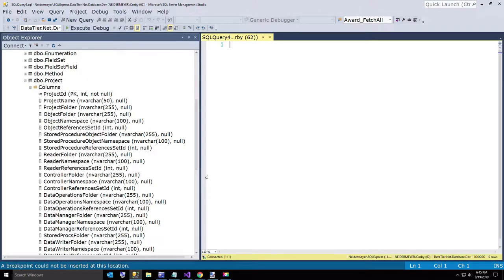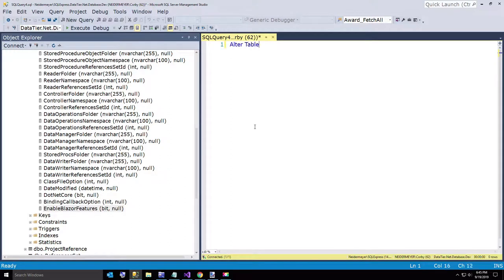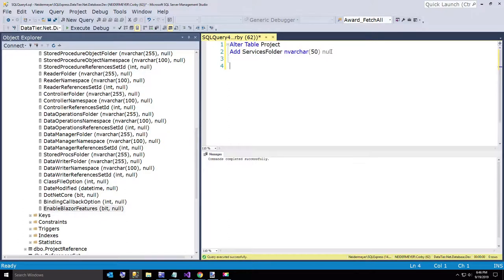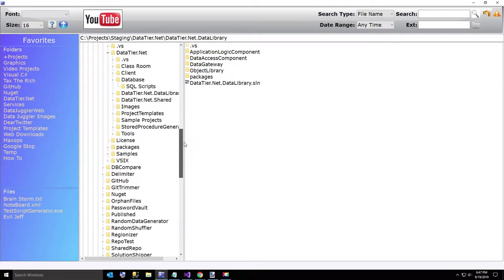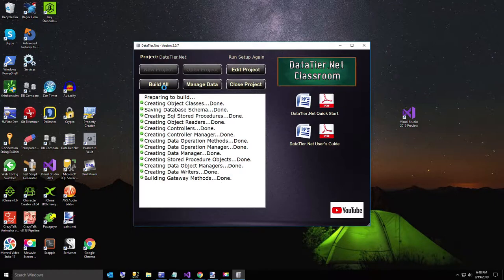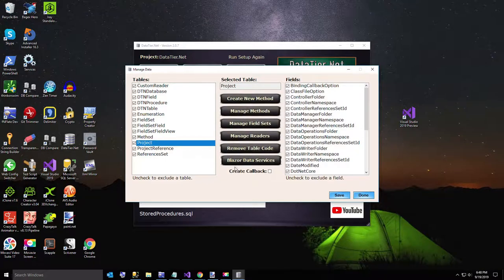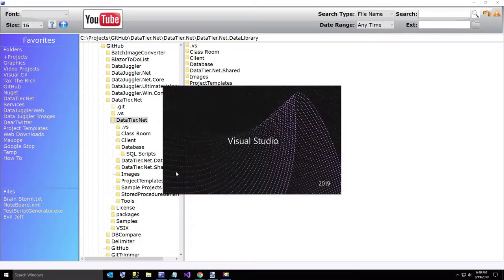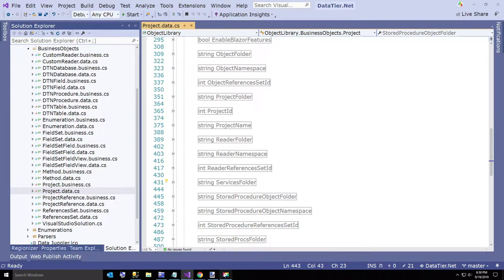How To Add A Field To An Existing Table With DataTier Net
In this video I am doing some maintenance on DataTier.Net itself, so I made a quick video of how easy it is to add a new field to SQL Server, rebuild with DataTier.Net and execute the storedprocedures.sql and your new field is available in your data tier.

DataTier.Net is an Entity Framework alternative that uses all stored procedures. I am adding new features to work with Blazor / Dot Net Core and these features have been partially released, although they are being testing and improved as we speak.